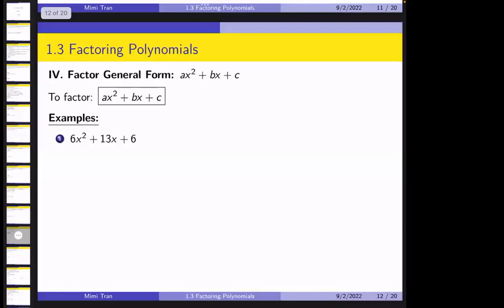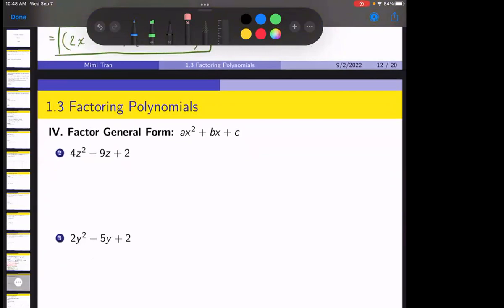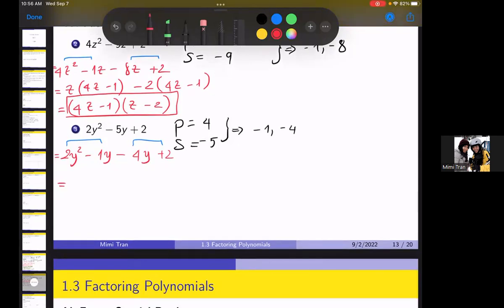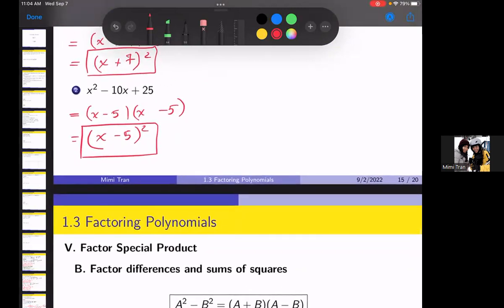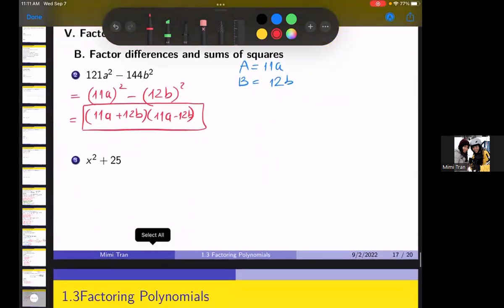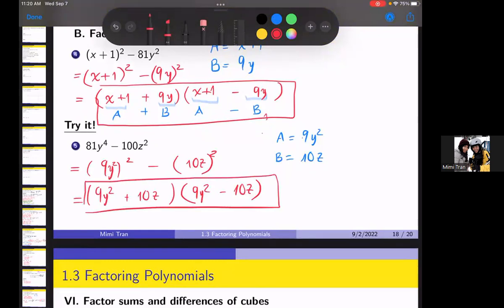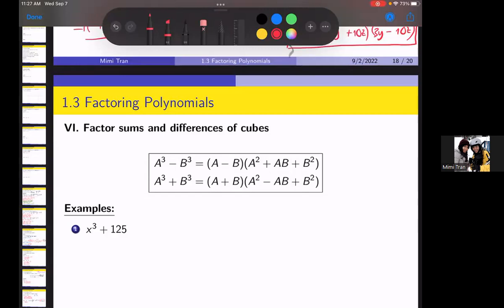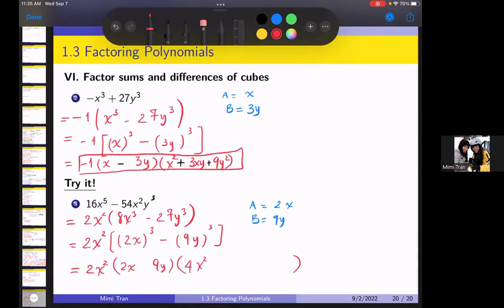1.3 Factoring Polynomials Part II (FA2022)